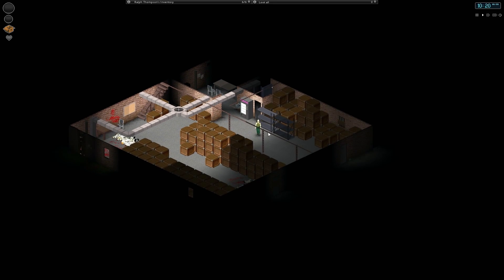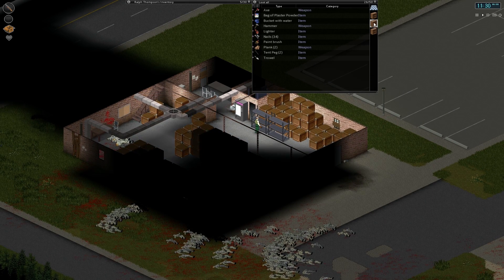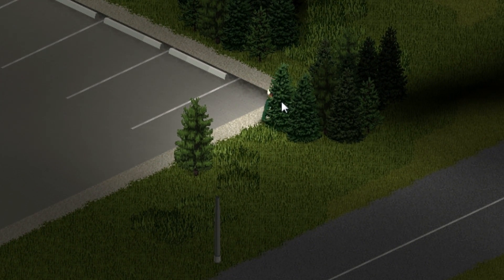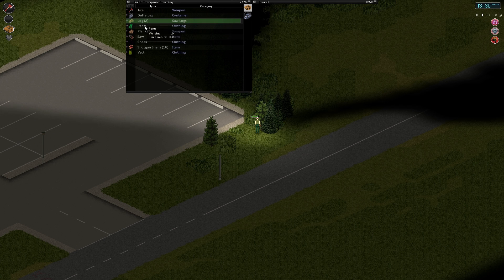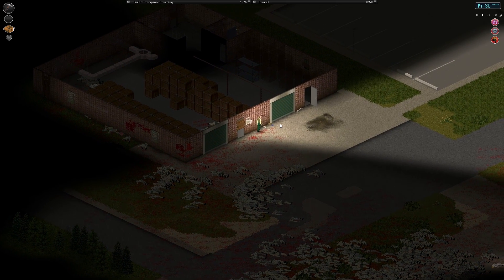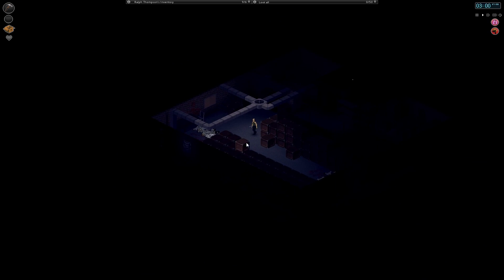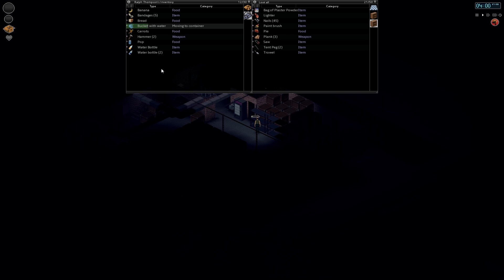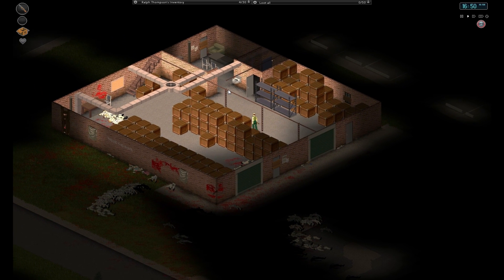Project Zomboid - Ep 3 - Warehouse Blues and Shooting 'Z' Doodes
Playing the wonderful Project Zomboid - sure its an alpha but already its shaping up to be a hardcore game no doubt Other SquadB Series:

Thousands of ‘proper’ zeds roam the streets. Gunfire and combat could lead to a bite… Sandbox Survival Scavenge food, craft items, construct barricades and fight against inevitable death. Join your Friends Team up with similarly doomed buddies on user-created servers. Trust nobody!
Epic Exploration

Explore an isometric Muldraugh, KY, in our vast, growing map. Where will you make your stand? Learn to Survive Develop skills through play, while fending off depression, boredom and addictions.